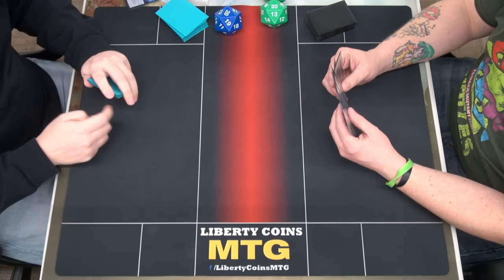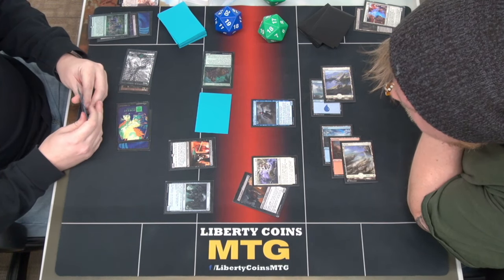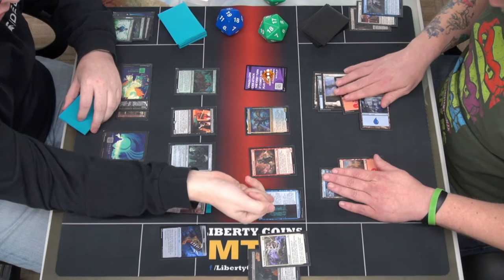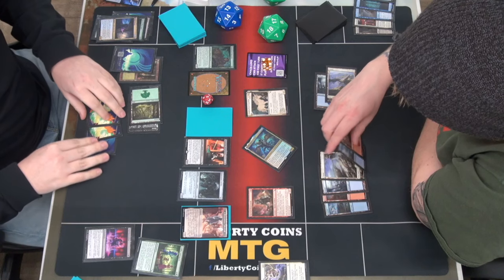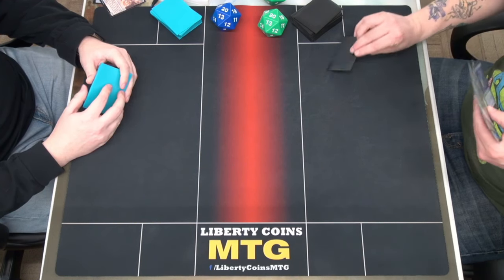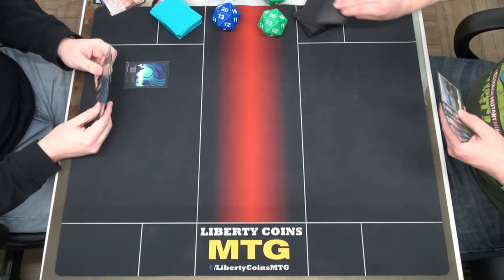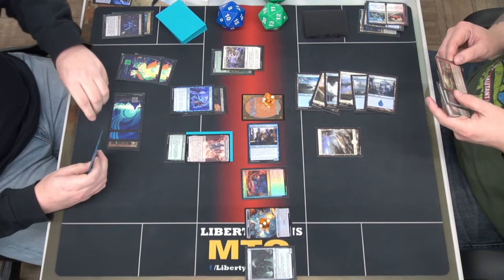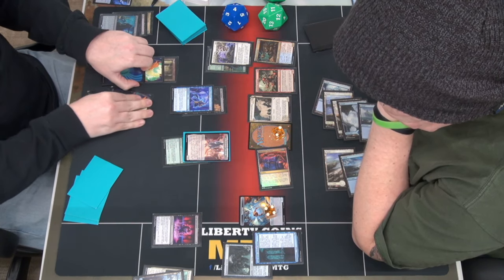Golgari 🟢⚫ vs Jeskai 🔴🔵⚪ | Murders at Karlov Manor Prerelease | Round 2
Friday Night Prerelease
Format: Sealed
Latest set: Murders at Karlov Manor

Open Discord.